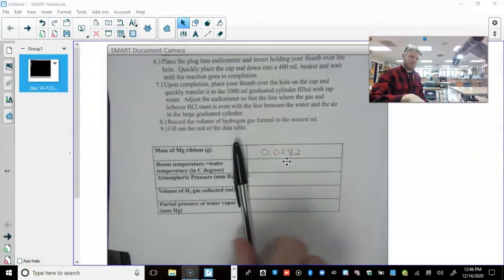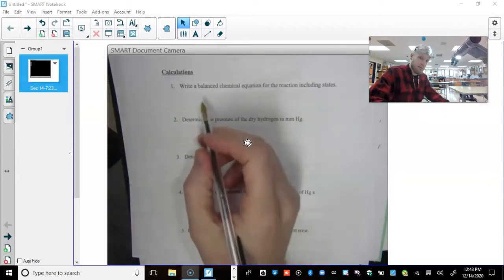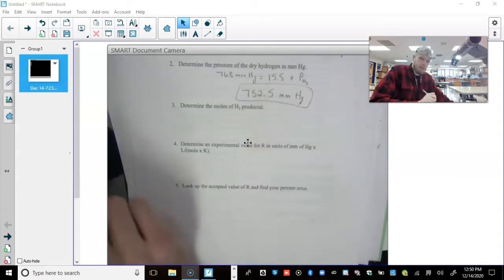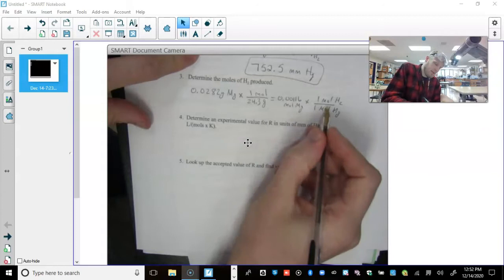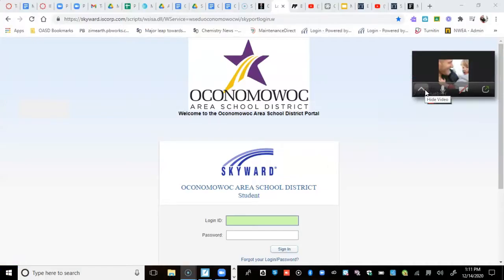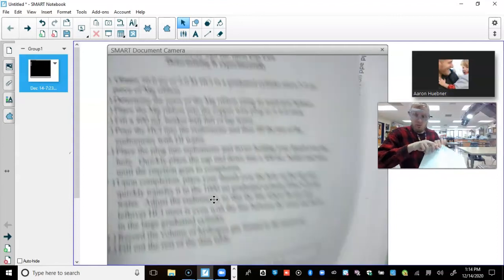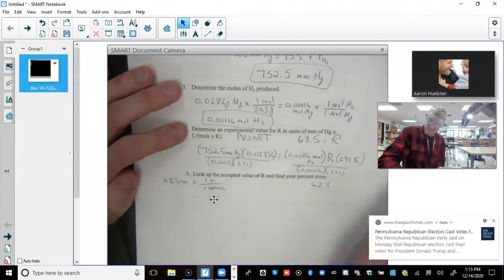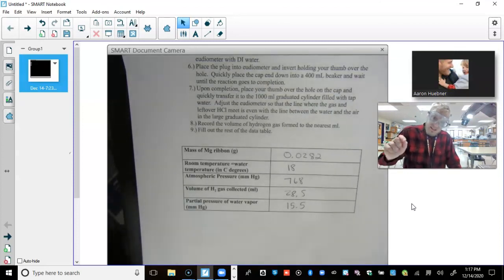Ideal Gas Law Virtual Lab